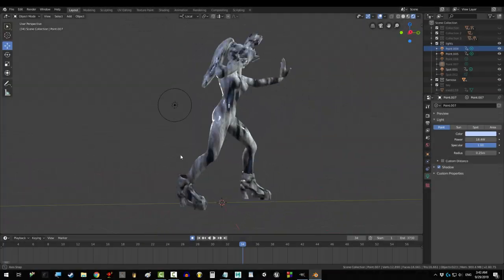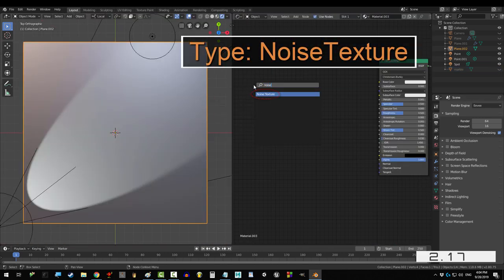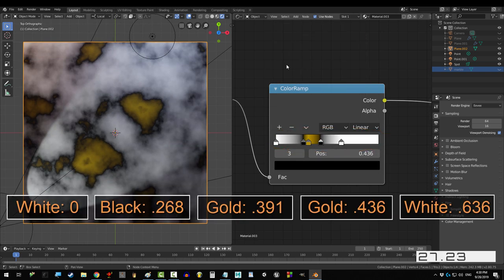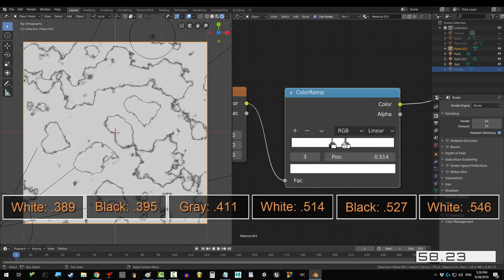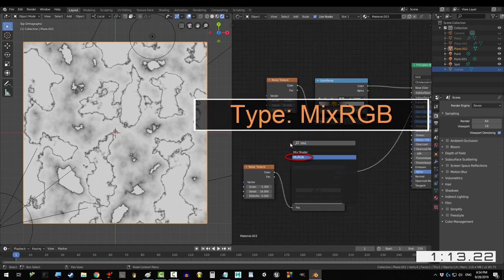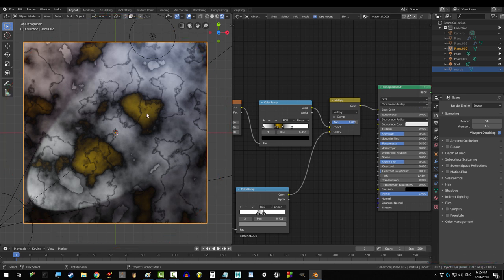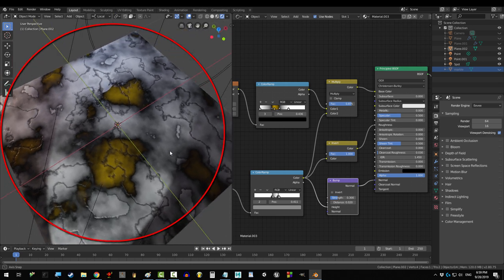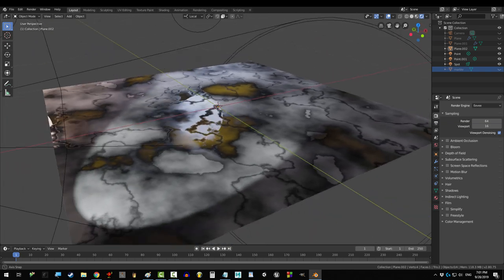Blender 2.8 : Procedural Marble Textures (In 2 Minutes!!!)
Today's the day you created you're very first Procedural Texture Map! And, hopefully, if I did my job right, you'll see it's not nearly as bad as people make it sound lol. As always, hope it helps :)

- Royal Skies -

I do not own the models or maps from Super Smash Bros 4. Super Smash Bros 4 is property of Nintendo.